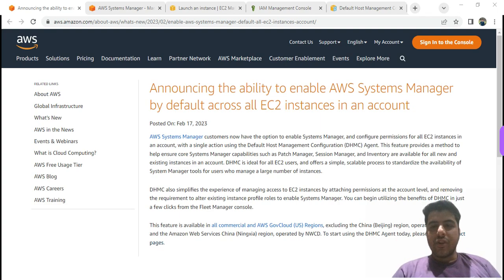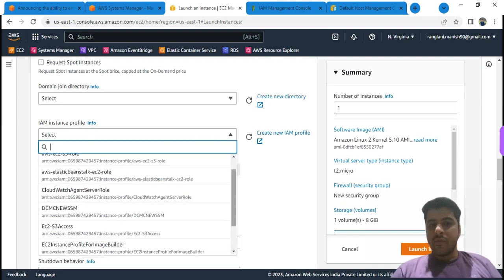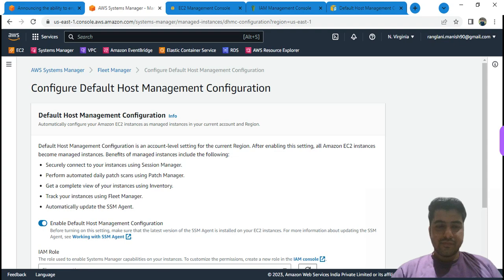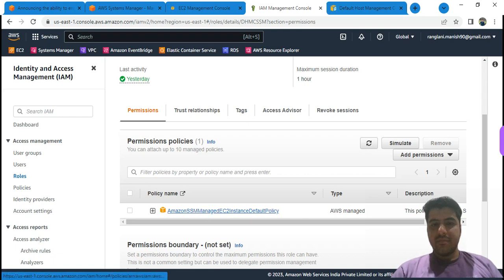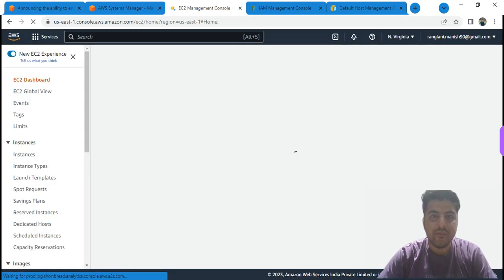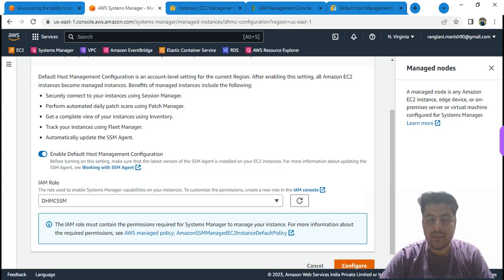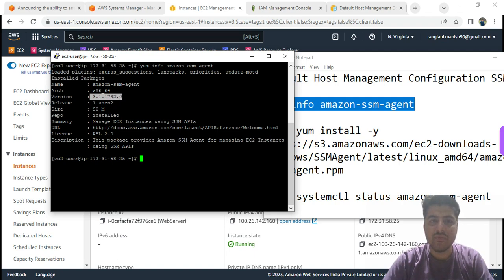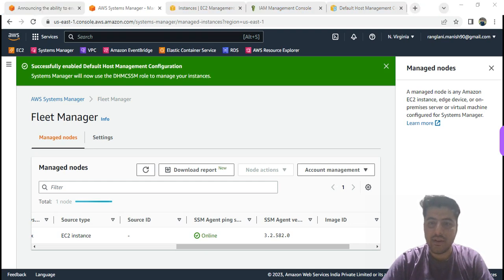Enable AWS Systems Manager for all EC2 instances in an account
In this demo I would demonstrate how to use new feature of AWS System Manager called as 'Default Host Management Configuration (DHMC)'. DHMC simplifies the experience of managing access to EC2 instances by attaching permissions at the account level, and removing the requirement to alter existing instance profile roles to enable Systems Manager.

This feature provides a method to help ensure core Systems Manager capabilities such as Patch Manager, Session Manager, and Inventory are available for all new and existing instances in an account.